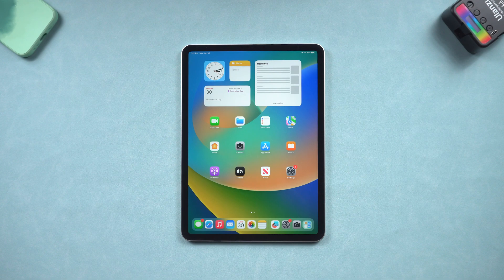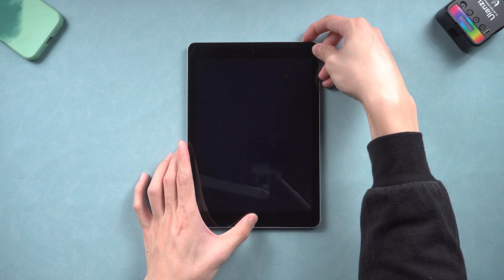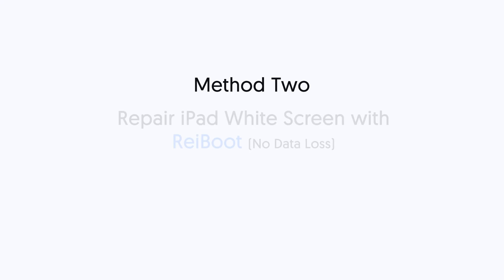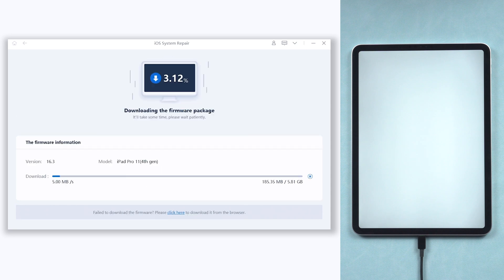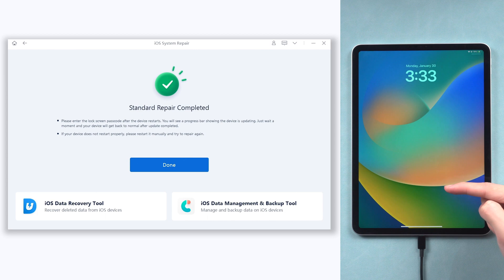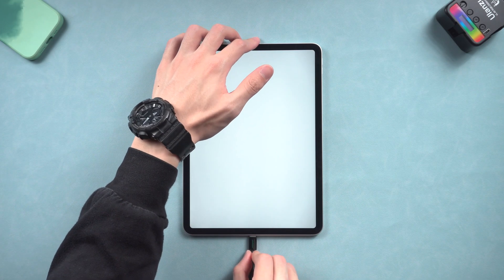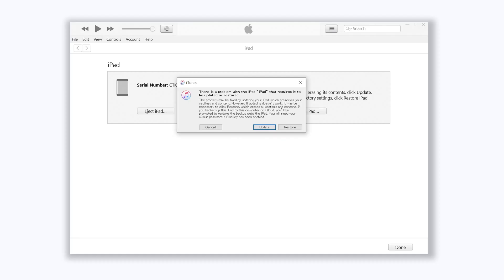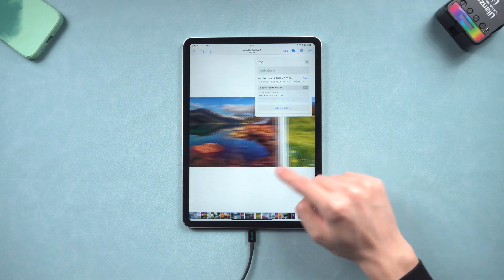How to Fix iPad White Screen 2023 (No Data Loss)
iPad stuck on white screen for no reason? Don’t worry, I will show you how to fix iPad white screen without data loss!

Timestamp:
00:00 Intro & Preview
00:21 Method One: Force Restart to Fix iPad White Screen
00:52 Method Two: Repair iPad White Screen with ReiBoot (No Data Loss)
01:58 Method Three: Update iPad with iTunes or Finder